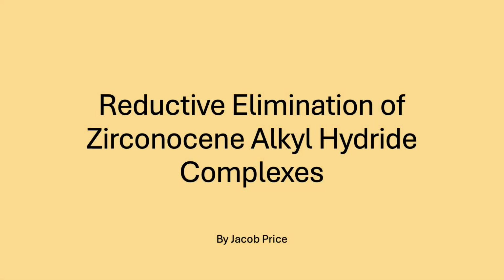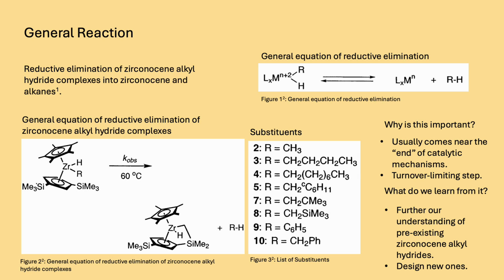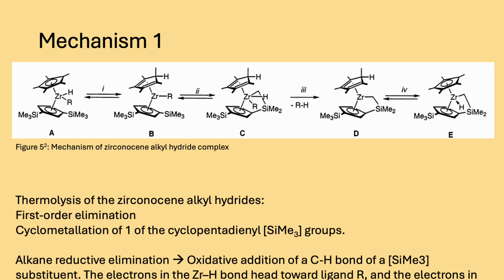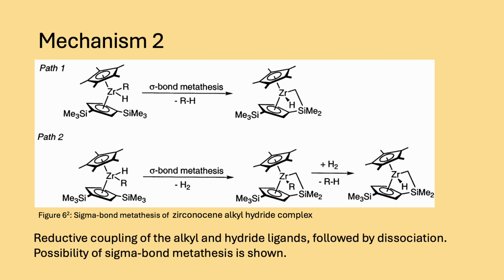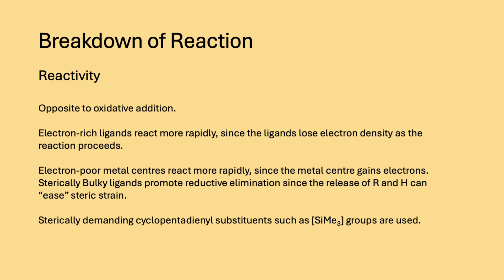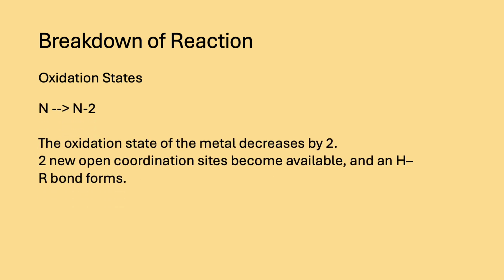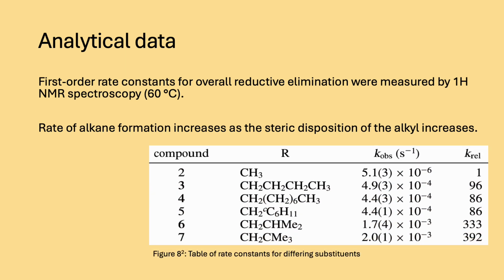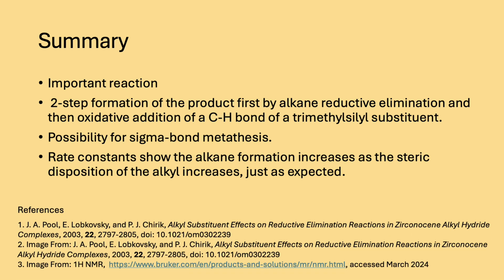Inorganic Presentation - Zirconocene